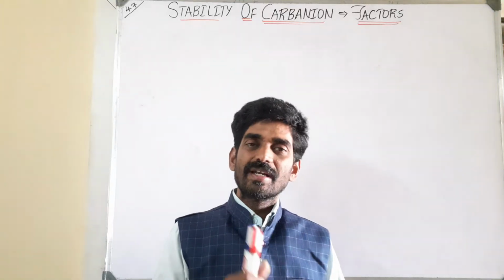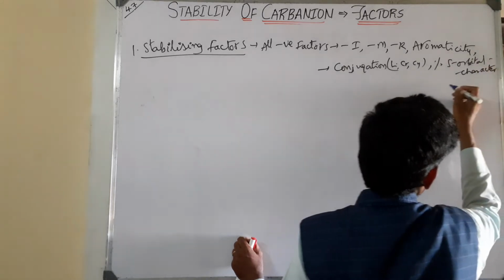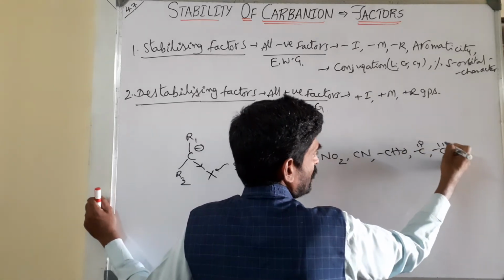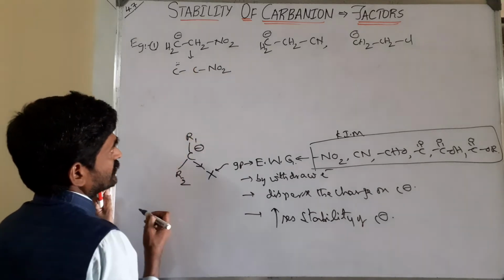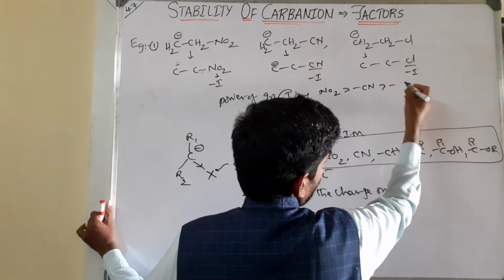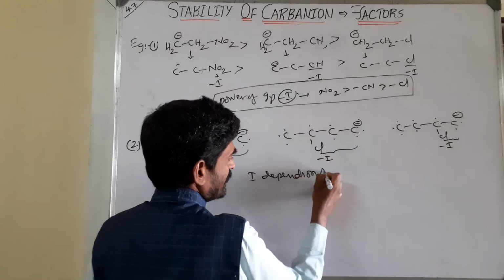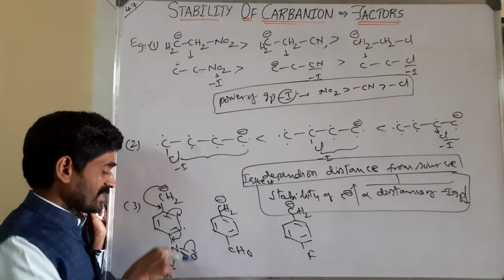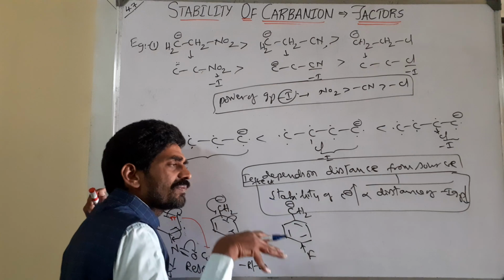CARANION STABILITY EWG EFFECT,-I,-R,-M GROUPS-NEET,JEE,KVPY, PGCET.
carbanion STABILITY-Electron Withdrawing Group effect such as -I,-R,-M groups with examples
concept worthy with tricks.
Also watch carbocation videos-everything about c+.